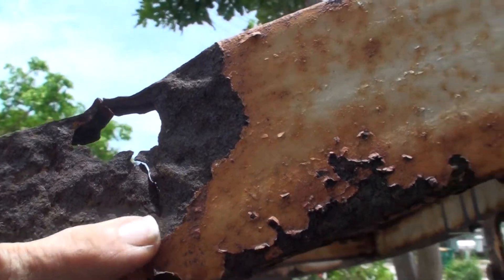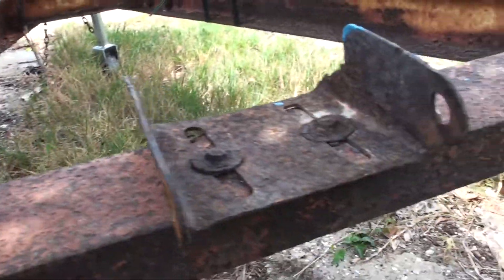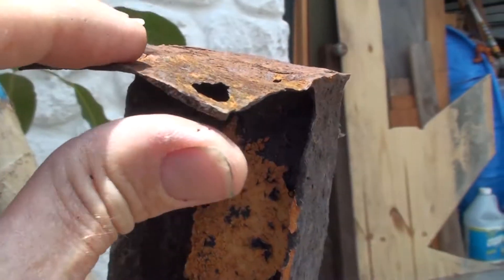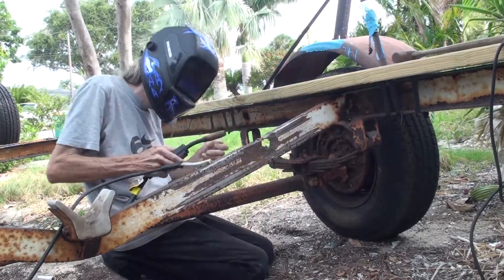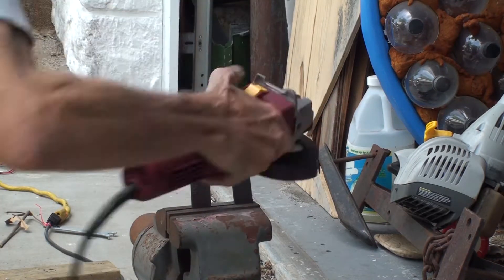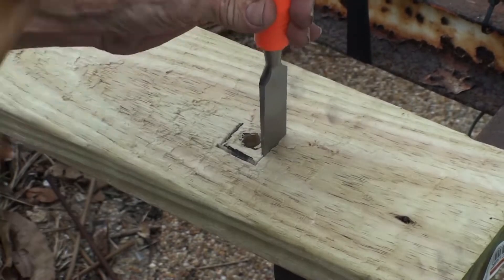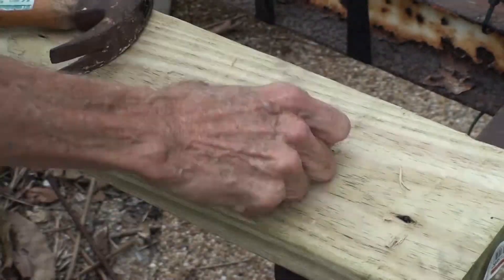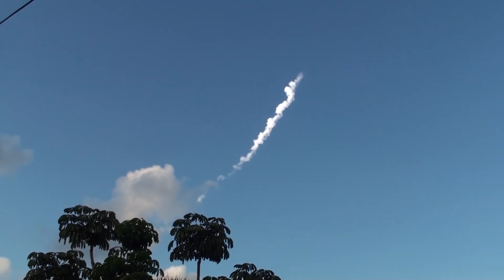Gemini 9 - Trailer Repairs and Falcon 9 launch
I make some repairs to the trailer, and a billionaire lights off a great big rocket